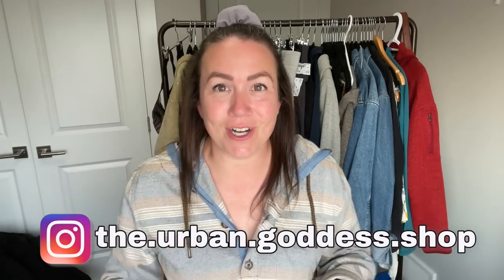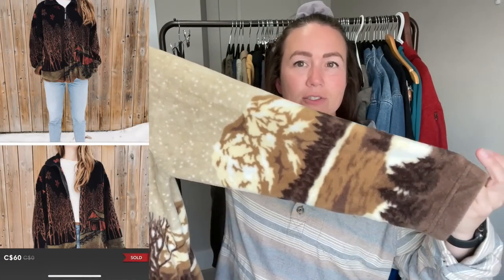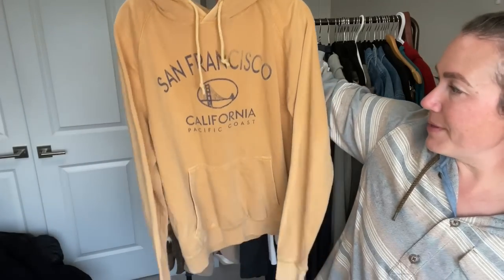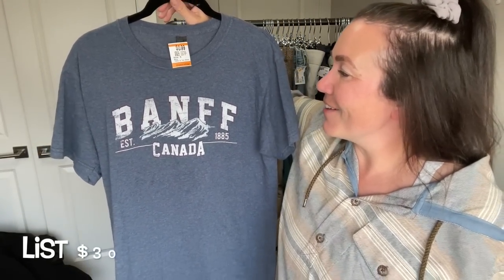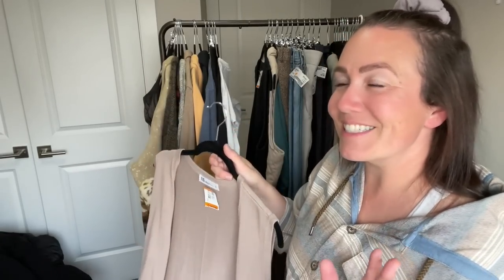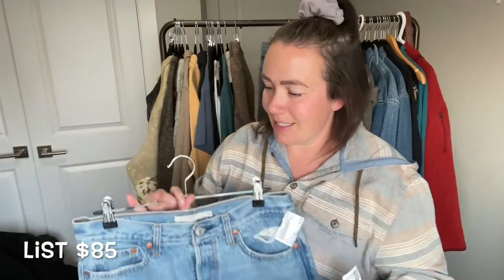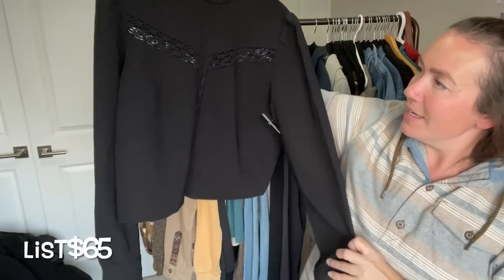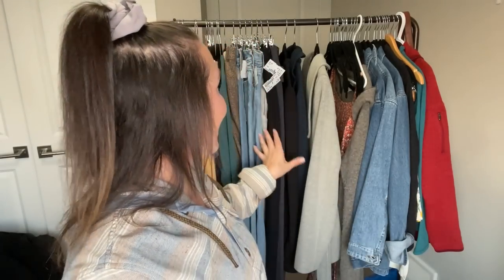I Spent $350 On 26 Items To Resell On Poshmark! Thrift Haul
Todays video is a haul from a recent sourcing trip. I was not expecting to find what I did! Hope this helps you in your reselling business!

You can find my Ebay shop at tabmcca_16 Sorry there's no link... I can't figure out how to find it lol

12" x 15" Clear Plastic Reclosable Zip Inventory Bags
2 Pack SoftBox Lights